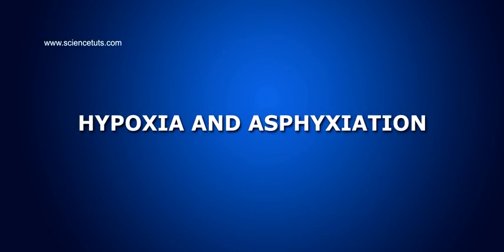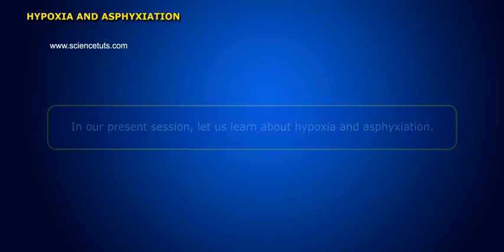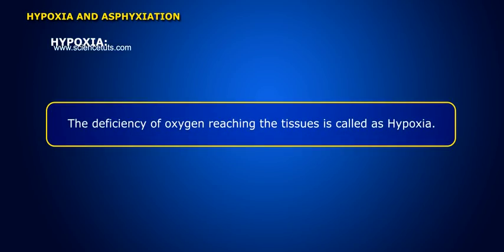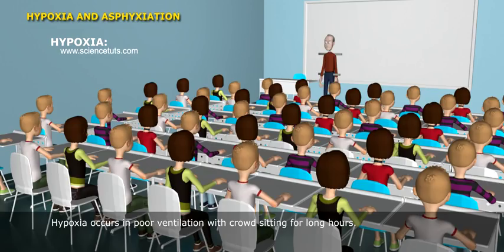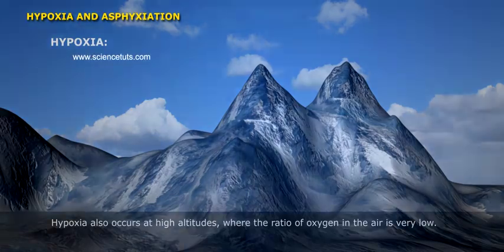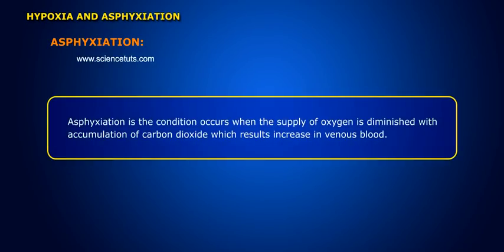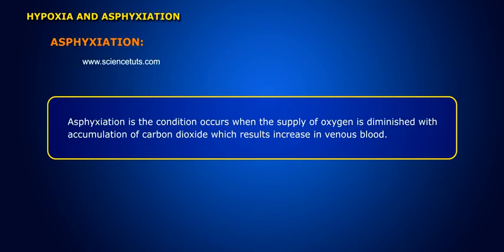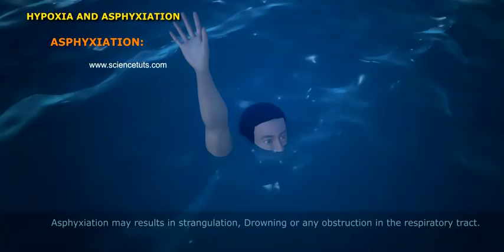HYPOXIA AND ASPHYXIATION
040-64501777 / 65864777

7 Active Technology Solutions Pvt.Ltd. is an educational 3D digital content provider for K-12. We also customise the content as per your requirement for companies platform providers colleges etc . 7 Active driving force "The Joy of Happy Learning" -- is what makes difference from other digital content providers. We consider Student needs, Lecturer needs and College needs in designing the 3D & 2D Animated Video Lectures. We are carrying a huge 3D Digital Library ready to use.

Compressive asphyxia (also called chest compression) is mechanically limiting expansion of the lungs by compressing the torso, hence interfering with breathing. Compressive asphyxia occurs when the chest or abdomen is compressed posteriorly.

Aquatic hypoxia. Oxygen depletion is a phenomenon that occurs in aquatic environments as dissolved oxygen (DO; molecular oxygen dissolved in the water) becomes reduced in concentration to a point where it becomes detrimental to aquatic organisms living in the system.